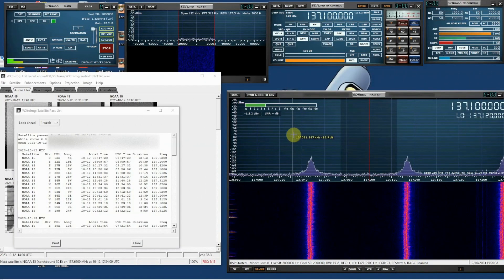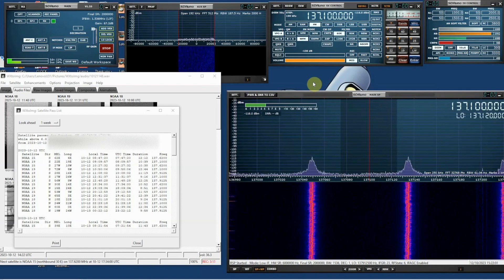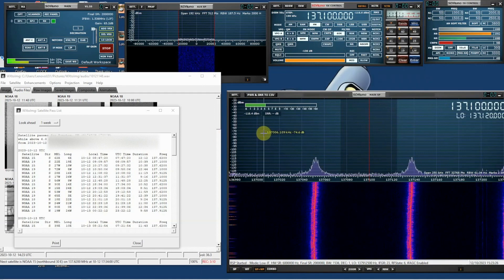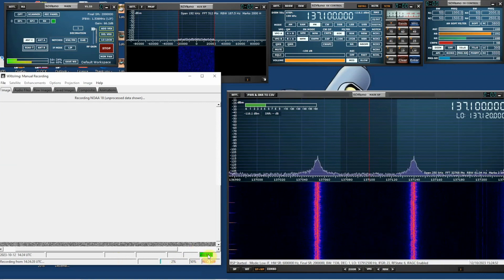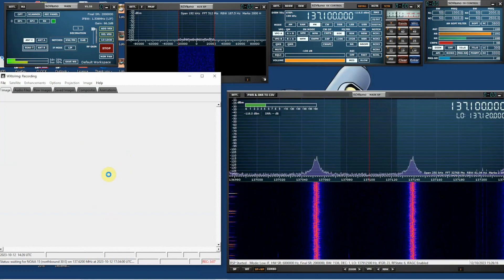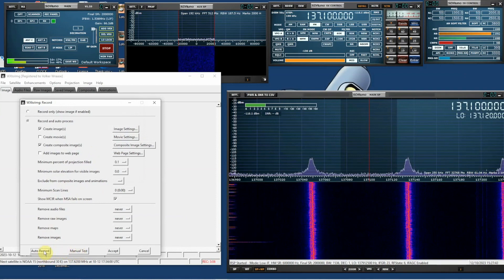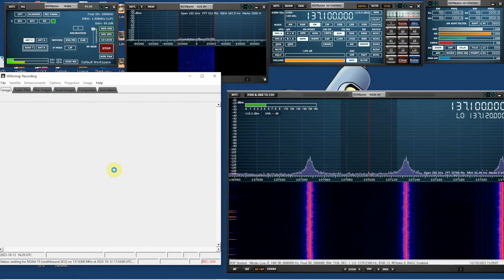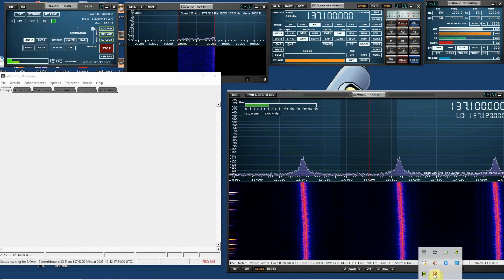A brief overview of how to set-up SDRnno with WXtoImg NOAA weather satellite decoding software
Hi there, here's a quick overview of what to look out for when using SDRuno and WXtoImg software for the decoding of NOAA weather satellite telemetry. All the details are elsewhere on the web, so this just covers the basics of how to get the audio out of SDRuno into WXtoImg and RX settings etc.